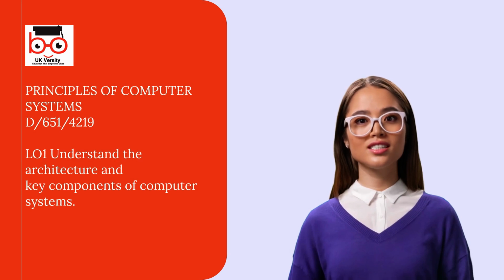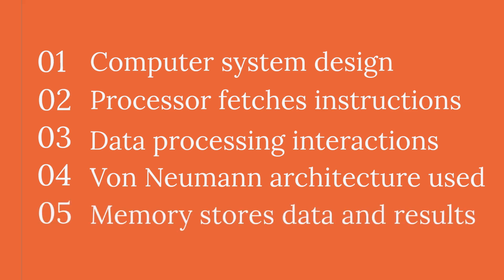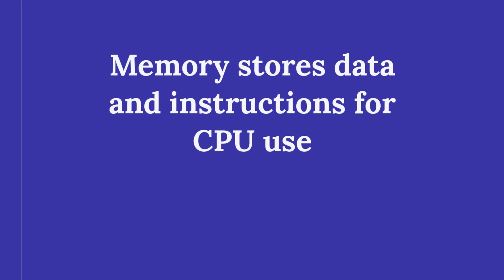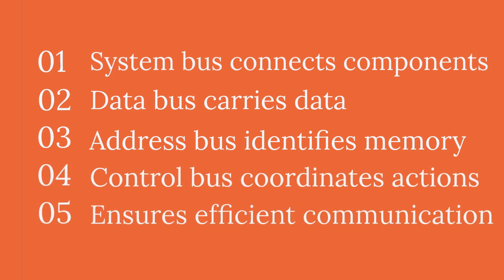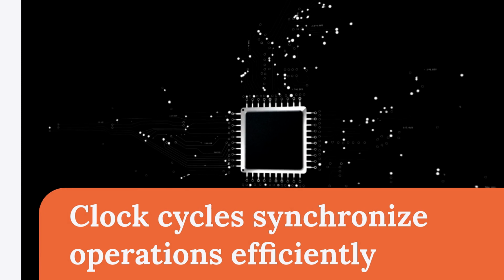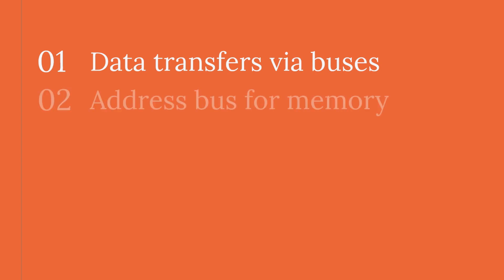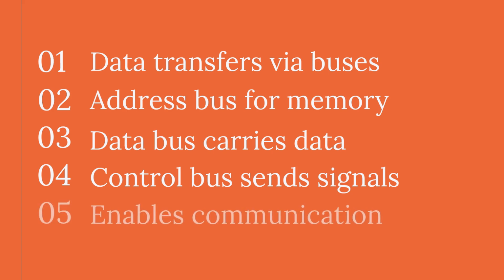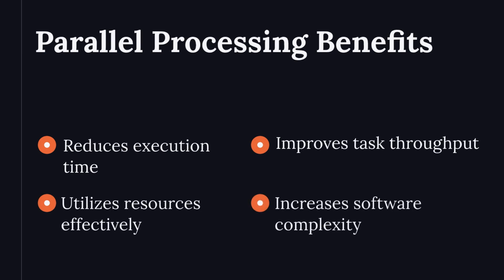LO1 - Principles of Computer Systems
This video explores principles of computer science, offering insight into core computing concepts such as algorithms, data structures, programming fundamentals, and computational thinking that underpin secure system design.